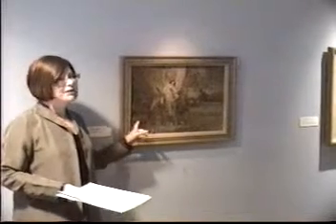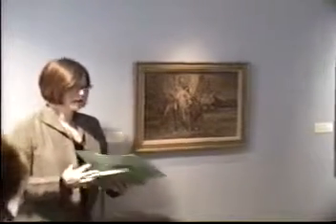Fresno Met Museum - Anna Richards Brewster curator tour with Judith Maxwell - Part 1 of 9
Anna Richards Brewster: American Impressionist is on view at the Fresno Metropolitan Museum from March 21 through June 7, 2009.  This video features a tour of the exhibition guided by its curator, Judith Maxwell.